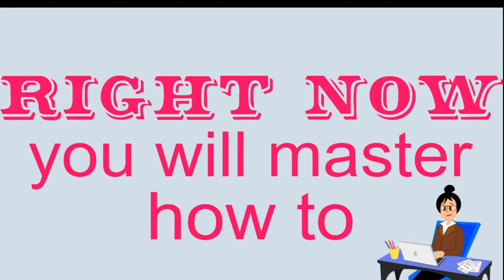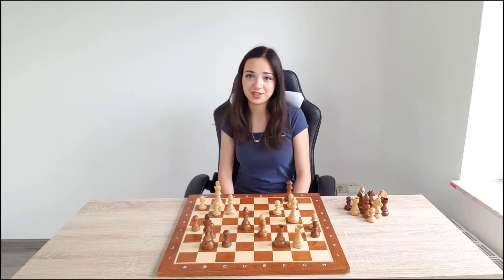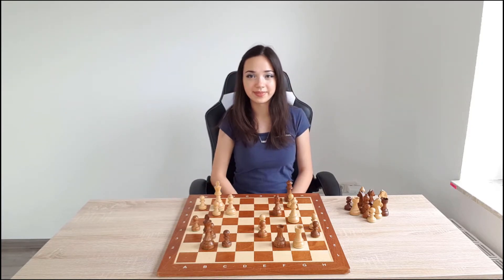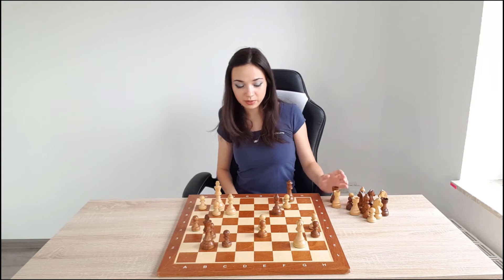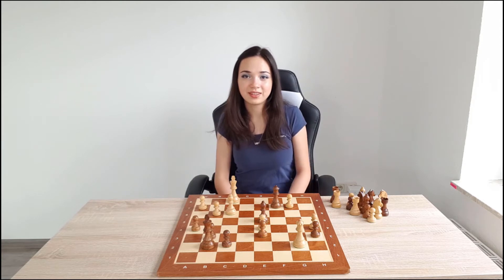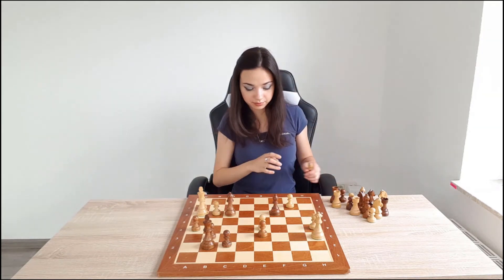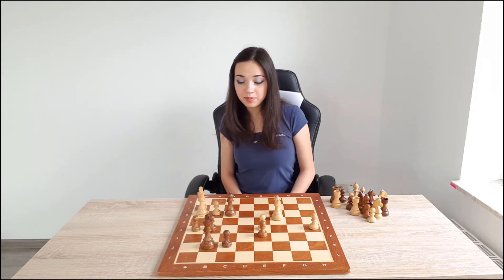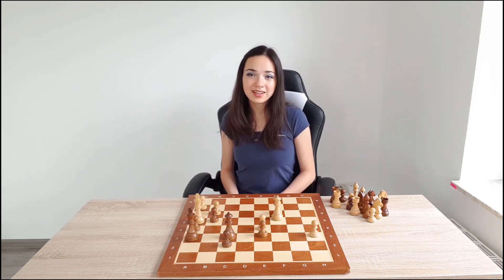SOMETHING EVERY CHESS PLAYER NEEDS TO KNOW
📢Do you want to know strategic principles that only chess masters know?
Then you are at the right place. In this 3-minute video you are going to learn 3 impostant principles!

📢Are you ready to improve chess skills?
We share the secrets that led us from beginners to a titled players.
If you are ready to discover the secrets...